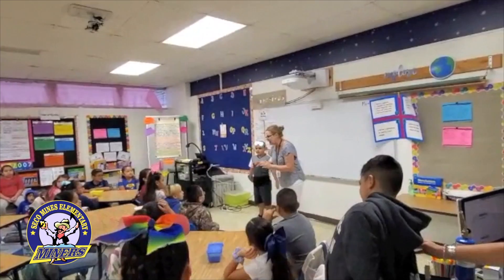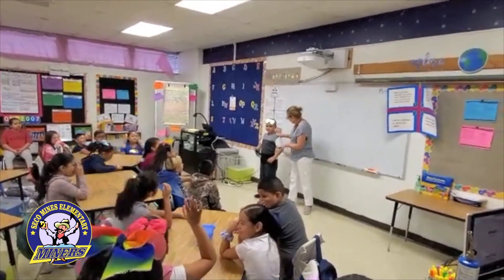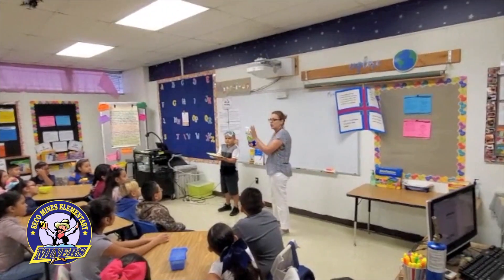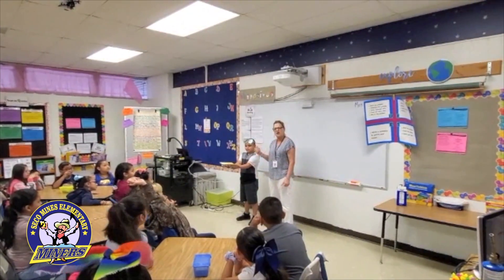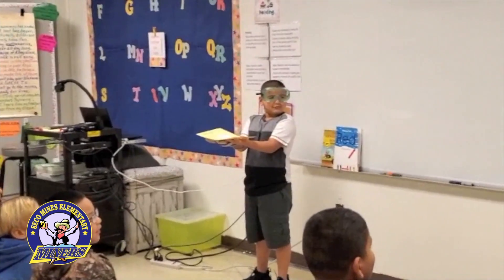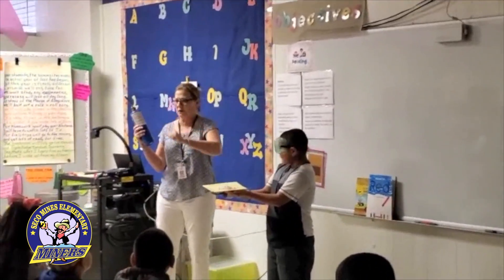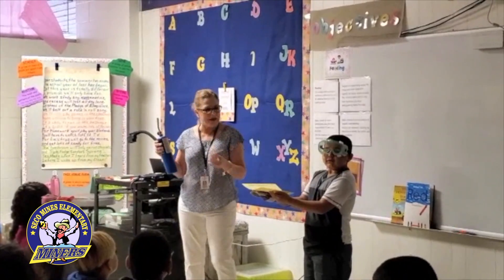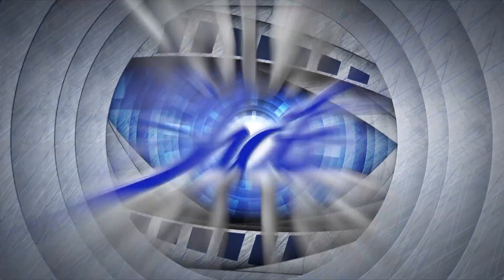YSM SME 3rd Grade Science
YSM SME 3rd Grade Science - Footage Provided by Campus